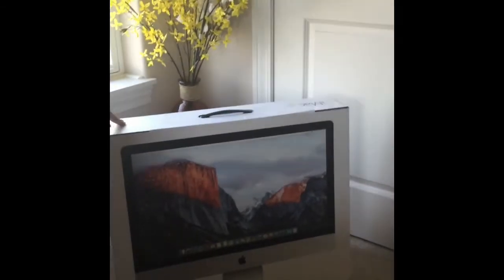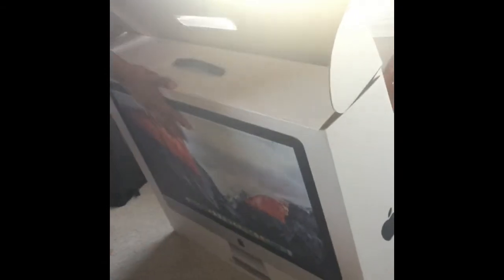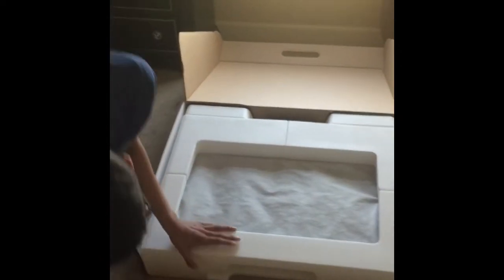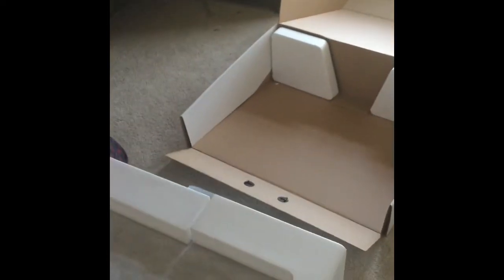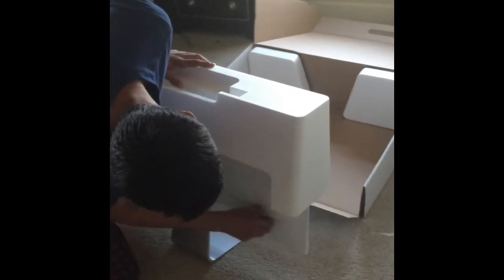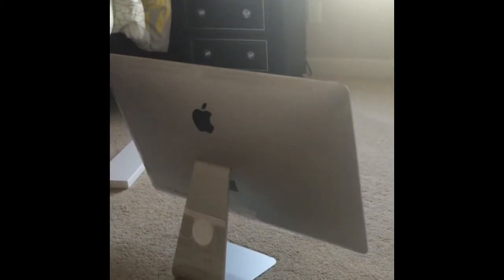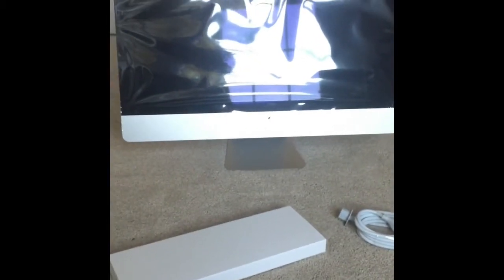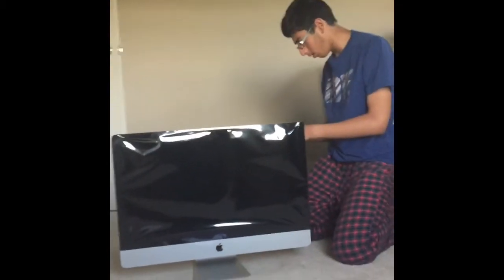New iMac Unboxing!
Hey guys Jason here, from the Legendary Gamer, and today i will be unboxing my new iMac 27 inch!